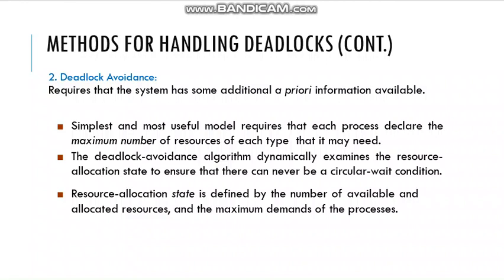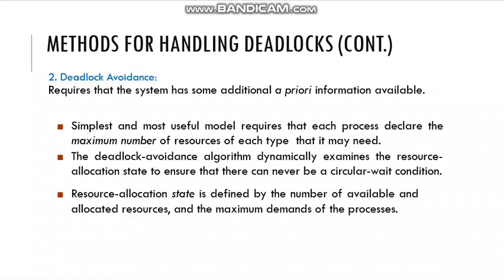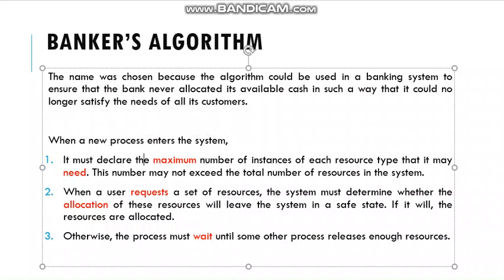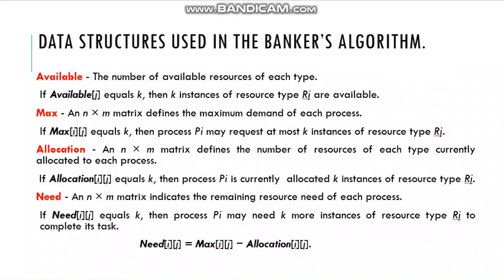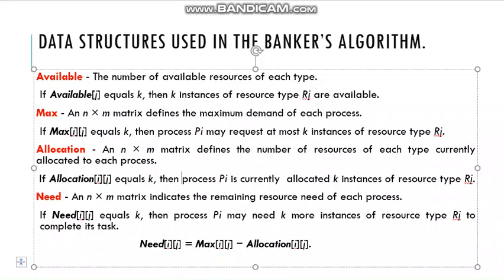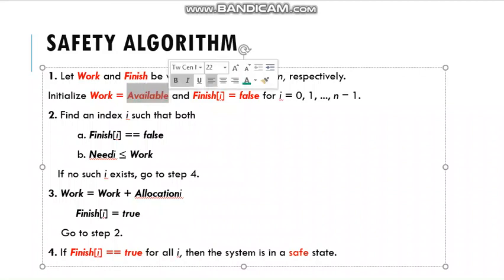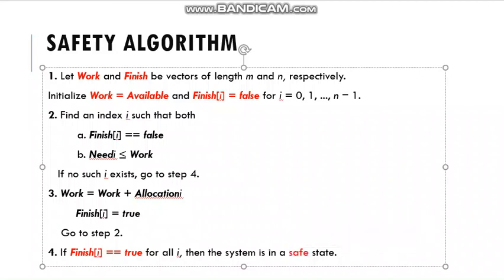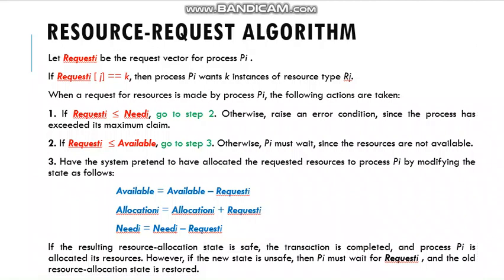Deadlock Avoidance Method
Method for avoiding a deadlock